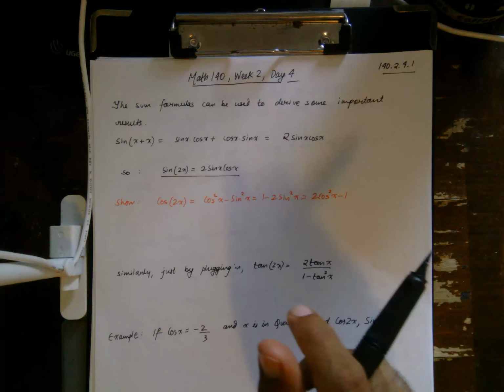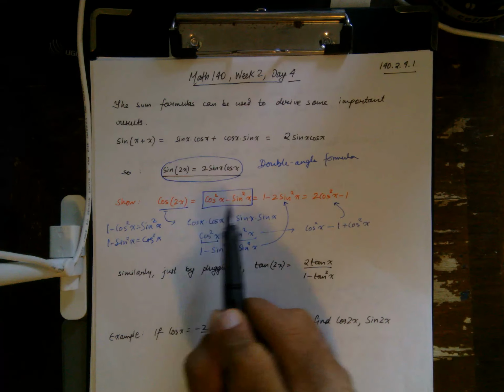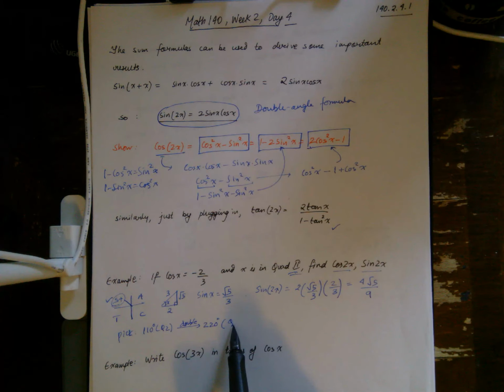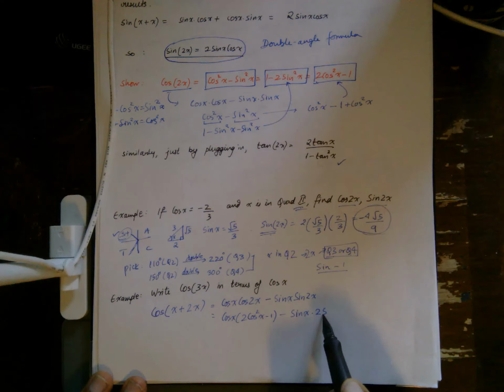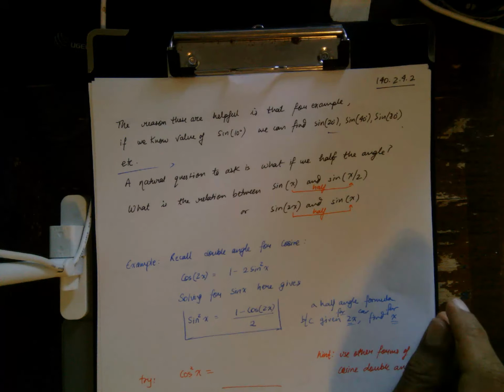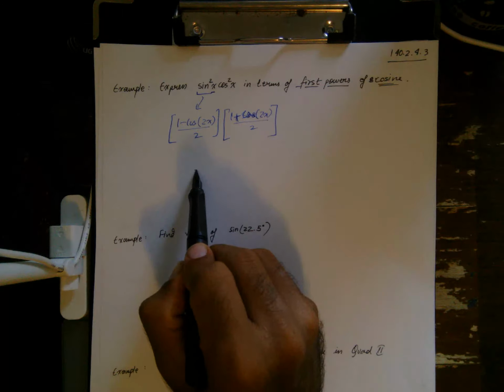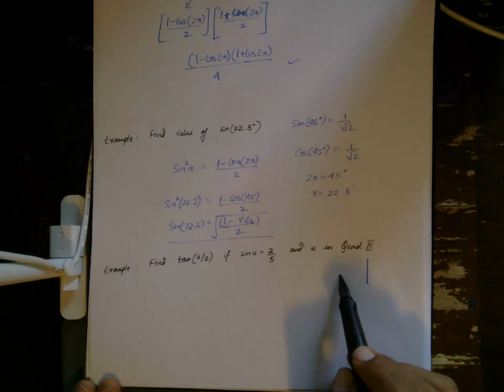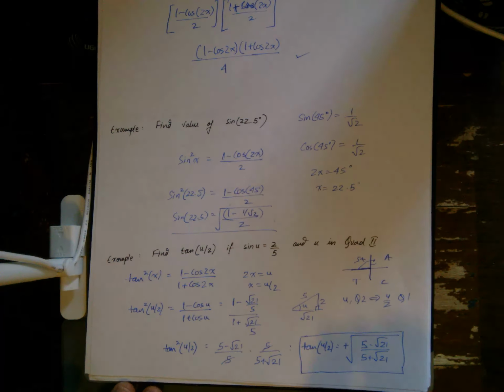140.4.4 Trig Double Angle Identities